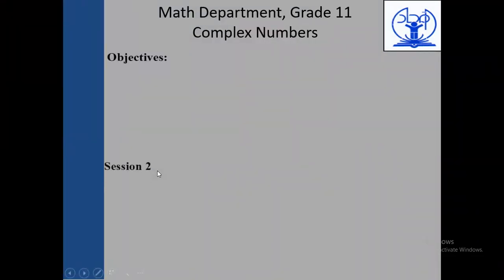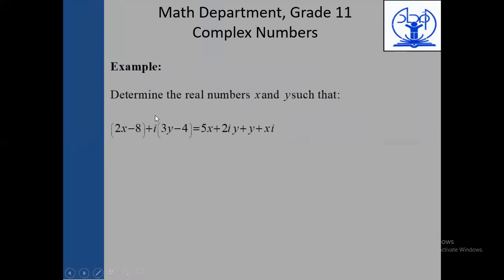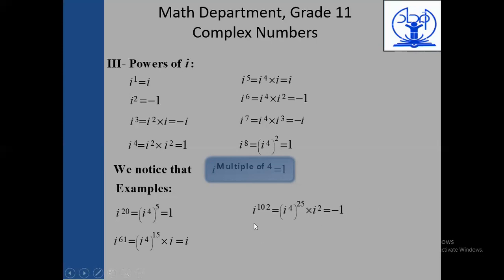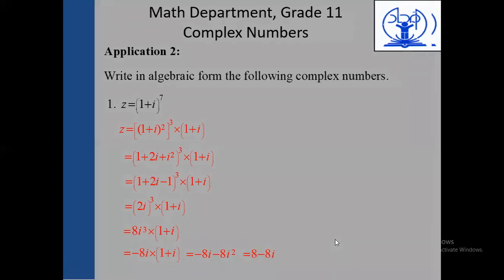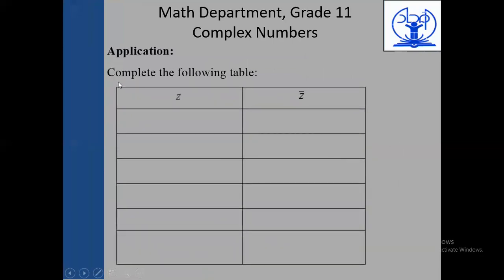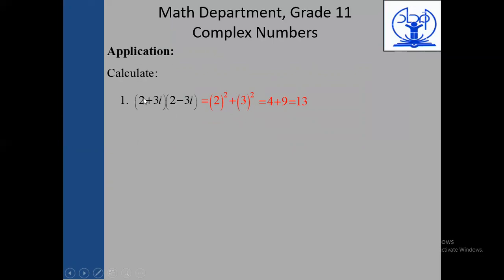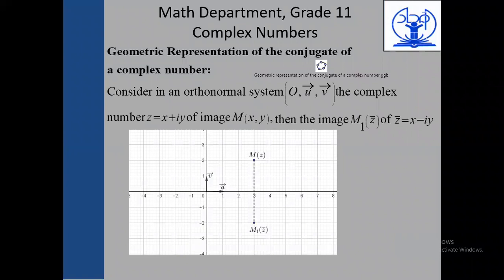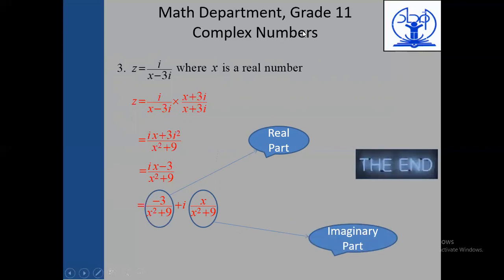Complex Numbers video 2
To watch all other videos go to @MathTareksalman